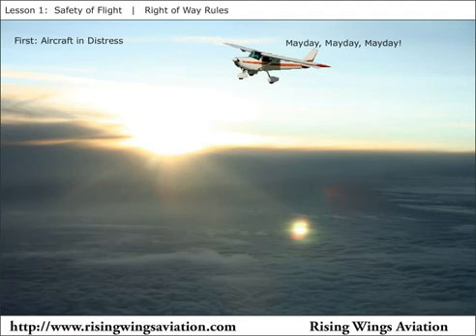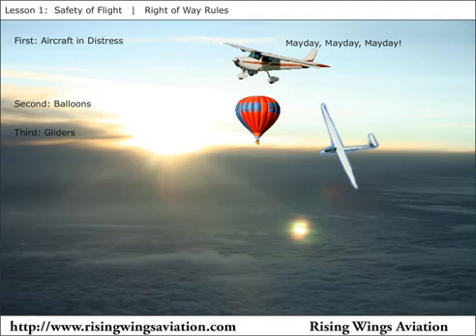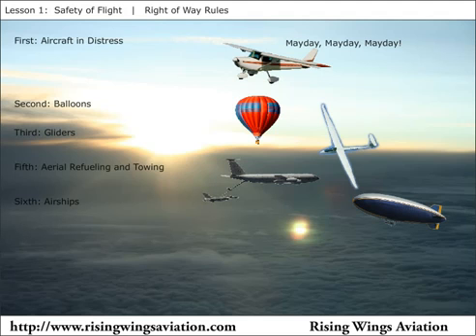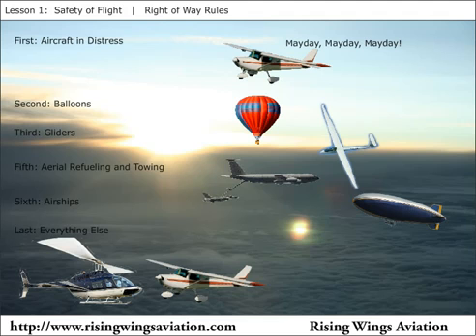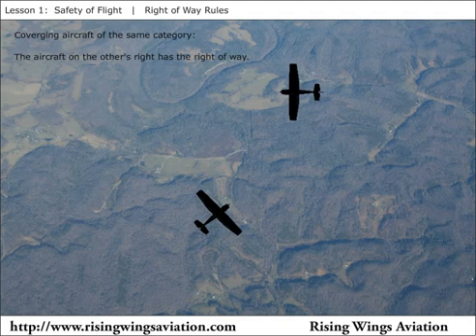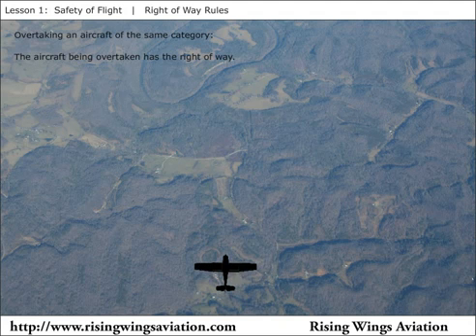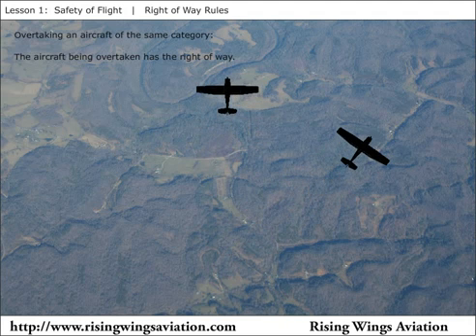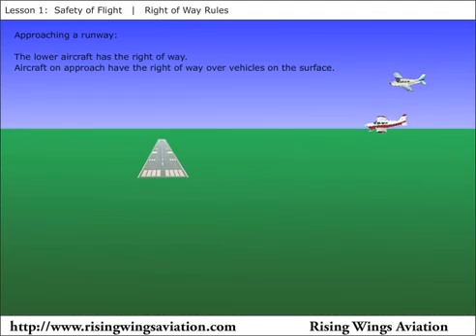Airplane Right of Way Rules